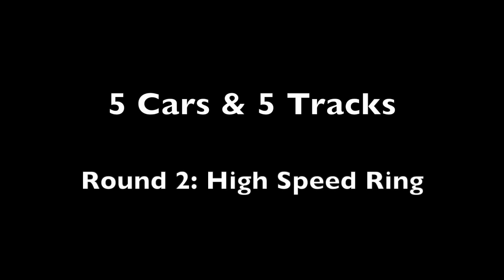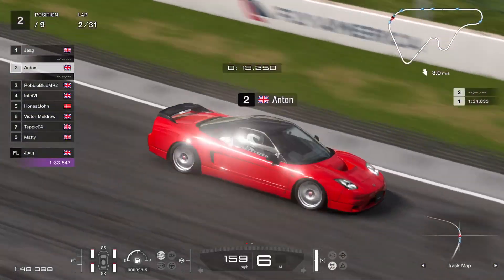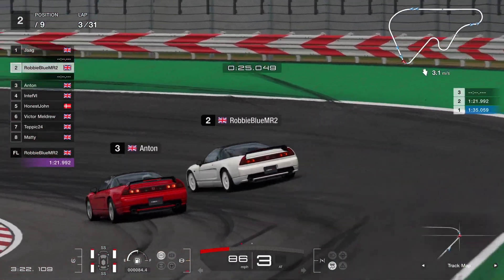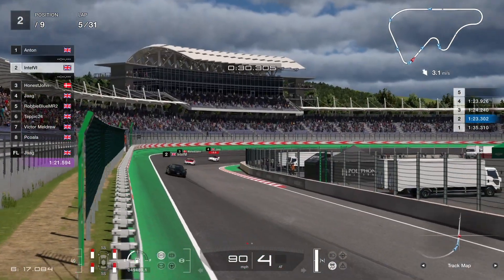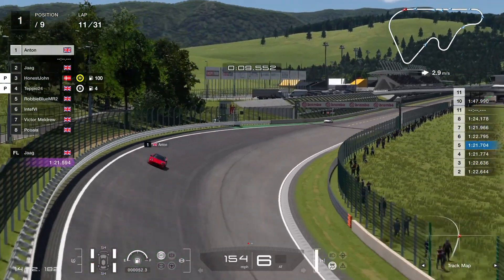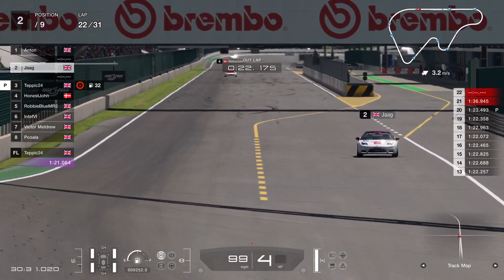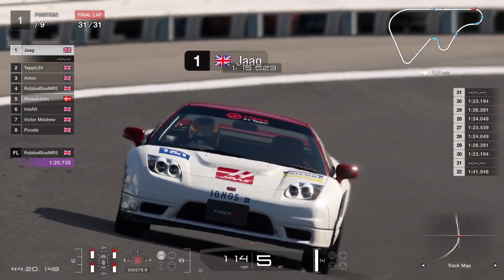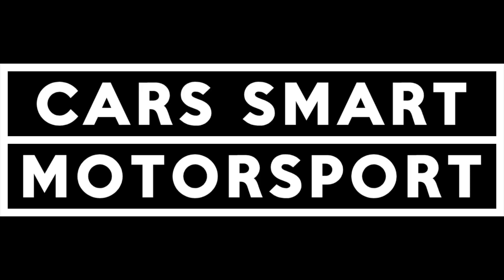5 cars Round 2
INTRO BY D. JENNINGS & R. HALL

INTRO MUSIC  Aggressive Racing By MokkaMusic

Welcome to the Cars Smart Motorsport channel at the moment we are focusing on GT7 for PS5/PS4 and we hold a regular meeting on a Monday nights starting at 8pm and run various races and championships if you would like more information or would like to join us just leave a comment or message me and I will give further details it is just for fun and we have various levels of drivers all we ask is that you race clean.

As for the channel I try to upload as many races I can good ones and bad ones so you can see what we get up to and when we are taking part in FIA Races all of these are uploaded so you can see the progress.

This list below is the equipment I currently use ;